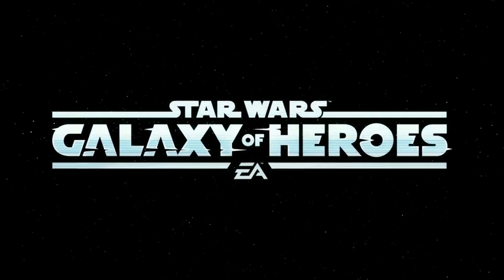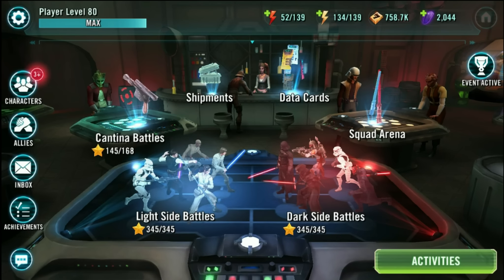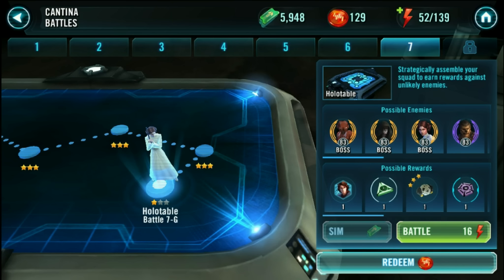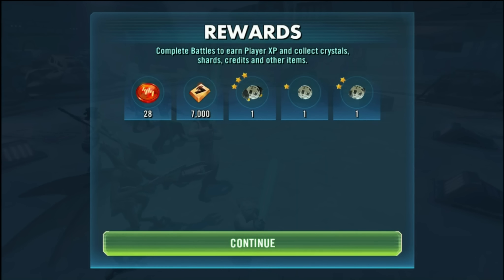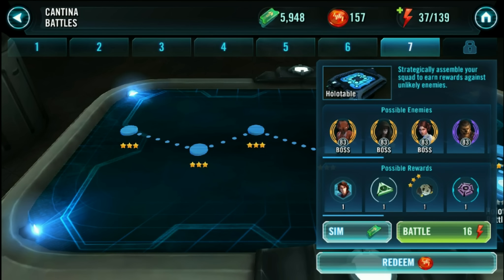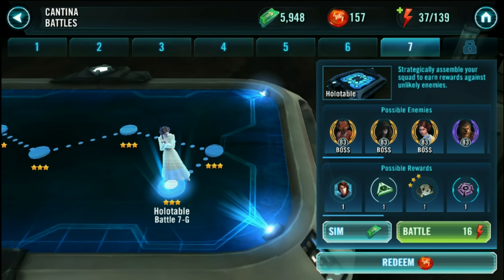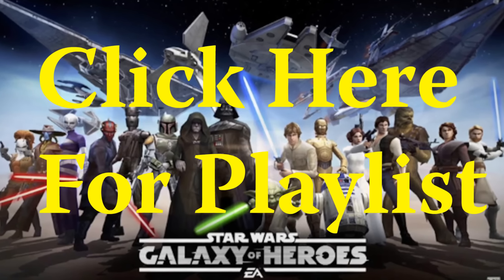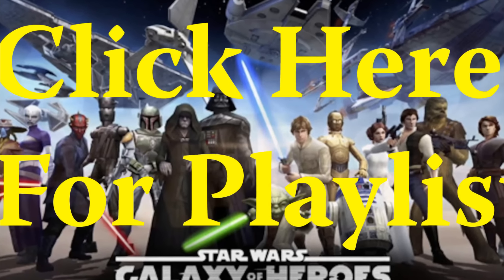Star Wars: Galaxy Of Heroes - Last Cantina Palpatine Battle IMA GUN DI Review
Gameplay character review of Ima Gun Di in the last cantina battle with level 83 Emperor Palpatine.